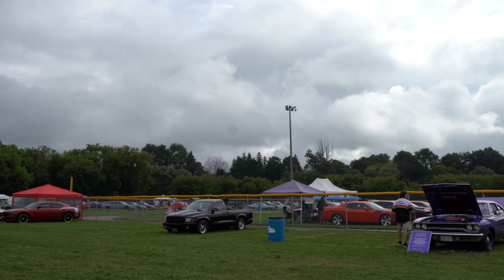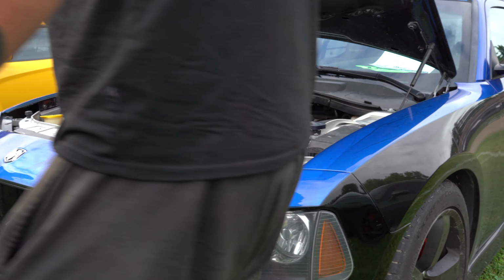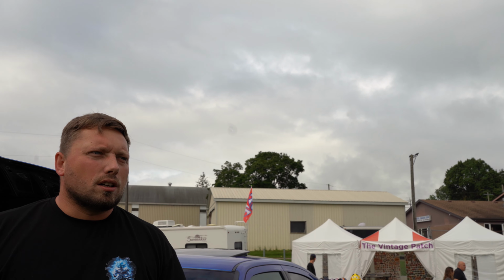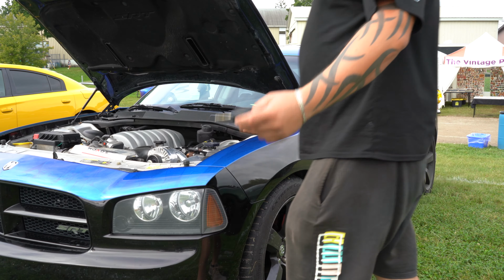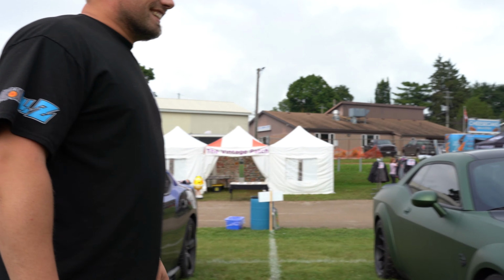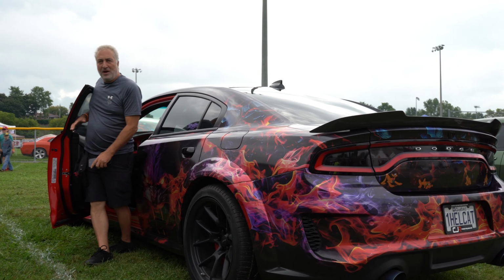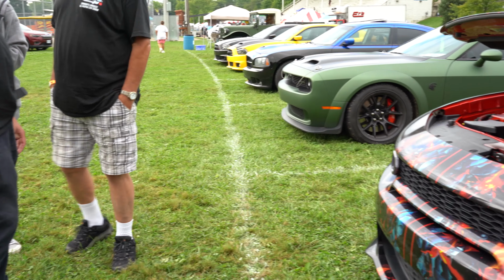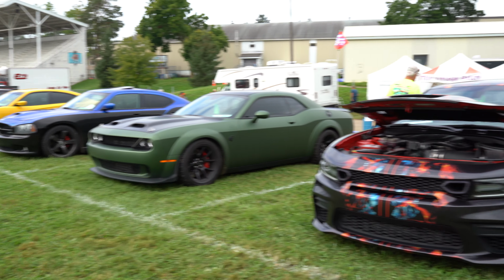mopar car meet moparfest 2024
Watch some mopars at moparfest 2024 with moparbro fred_eazy21 !

Get ready for a high-octane experience as we dive into MoparFest 2024, where SRT Mopars stole the show! This year's festival was packed with jaw-dropping displays of power, including some of the most iconic HEMI-powered beasts. From heart-pounding burnouts to adrenaline-fueled roll races, this is the ultimate gathering for Mopar enthusiasts.

Watch as we capture the raw energy of Chargers, Challengers, and other legendary Mopars dominating the track and the show floor. Whether you're a fan of the Hellcat's supercharger whine, the deep roar of the 392 HEMI, or the sleek styling of modern muscle, this video has something for every Mopar lover.

In this episode we take a look at a supercharged dodge charger srt , a dodge charger srt8 superbee , a dodge charger srt hellcat widebody with a whipple supercharger by @Cjrperformance , a jeep grand cherokee srt trackhwk hellcat !

Moparfest 2024, Canada's largest all-Mopar car show, is scheduled for August 17-18 in New Hamburg, Ontario. This year, you can expect to see an impressive lineup of over 1,500 Mopar vehicles, ranging from classics like the 1963 Plymouth 426 Max Wedge Super Stock and a 1969 ½ Plymouth Road Runner to modern powerhouses like the Dodge Challenger SRT Demon 170.

The event runs from 8:00 AM to 4:00 PM on both days, rain or shine. In addition to the cars, there will be live entertainment, a kids' Power Wheels drag race, a silent auction, and more. The showgrounds are located at 251 Jacob St, and general admission is $20, with free entry for kids under 12​

Moparfest is proud to be a volunteer run not-for-profit group who sent over $160,000.00 to many different participating clubs again this year, which are all used for the betterment of the community, and youth work.

That brings our total to over $3.35 million dollars in the past 41 years!

In 1979 Moparfest was founded by the members of the Old Chrysler Corporation Auto Club (OCC Auto Club). OCC Auto Club was established as a non-profit organization with a common interest of Mopar vehicles.

The members arranged a car show to display the members cars and later opened it up to include all Mopars. From that point forward every year it has grown just a little to become the size it is now. Over time it expanded to a 2 day show and moved from Heidleburg to New Hamburg.

In 2022 there were 1,726 Mopar show vehicles and just under 15,000 spectators.